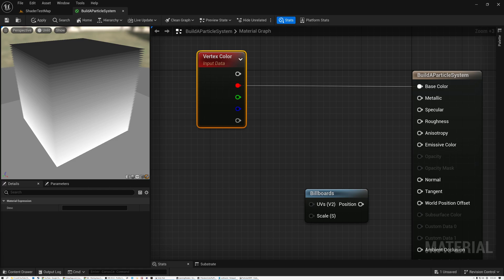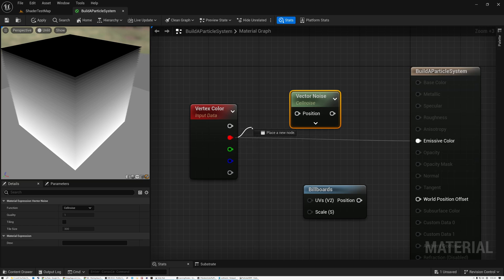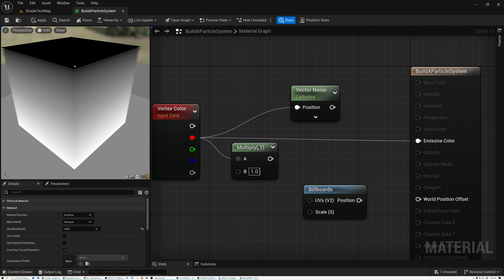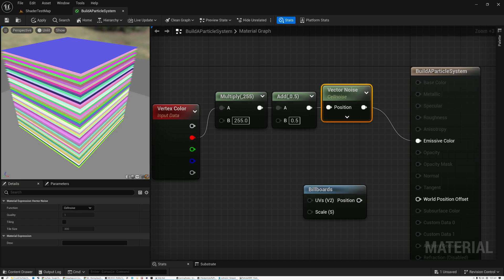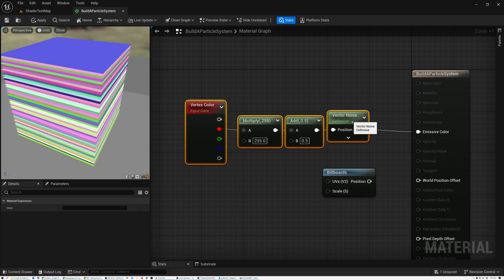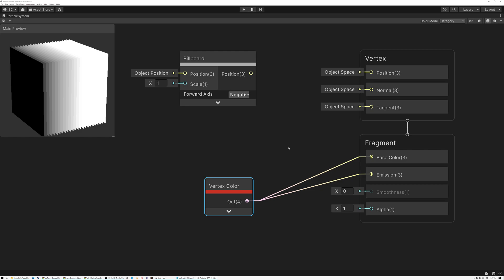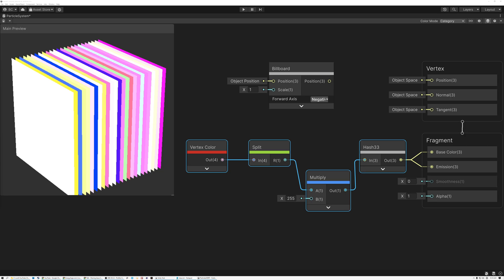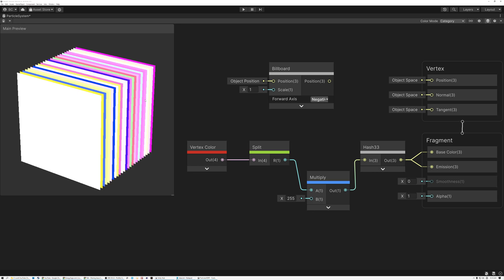Particle System Random Values - Advanced Materials - Episode 45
In order to create a particle system shader in Unreal and Unity, we need each particle plane to have a set of random values. In this video, I show you how to use the particle stack's grayscale vertex colors to generate a random vector3 for each of the particle planes. Later in the series, we're going to use these values to give unique position, rotation, and scale to each particle.

For the Unity version, here's the code for the hash function we create:

Here's last week's tutorial that shows how to make all of the particle planes face the camera:

Theme Music
Peace in the Circuitry - Glitch Hop